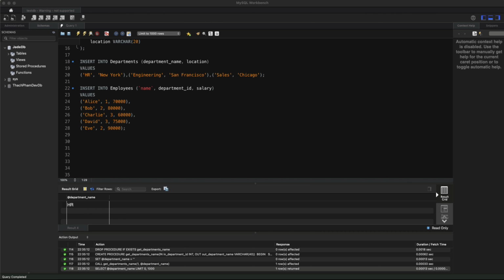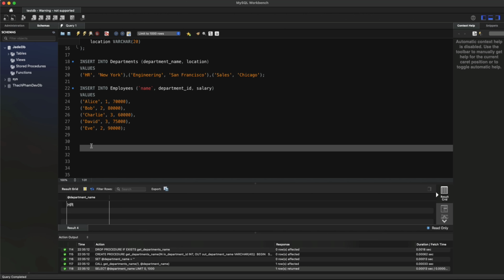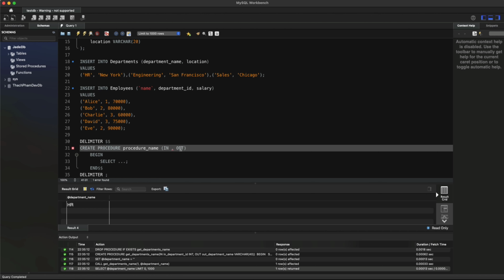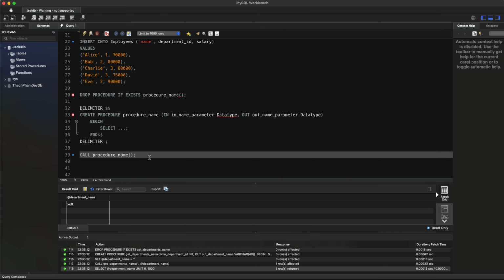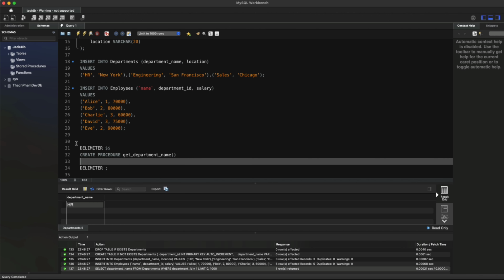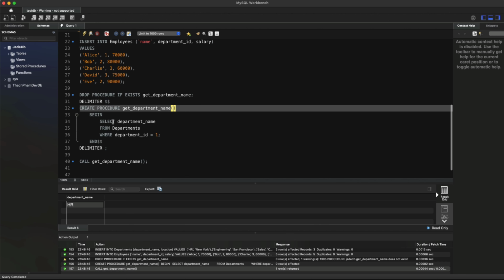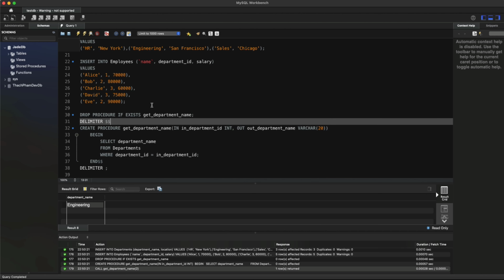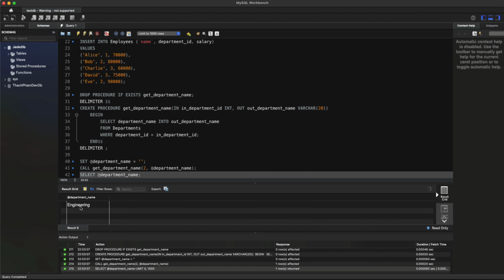Java Full Stack developer database basics - Part 14: Stored Procedure